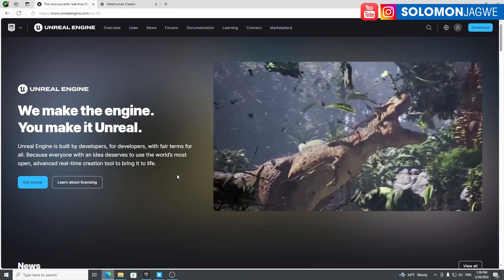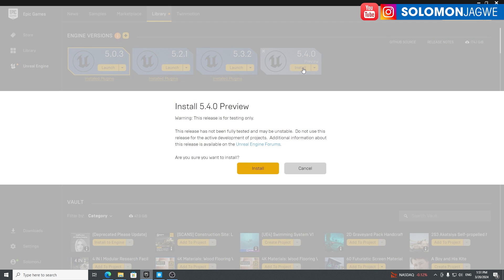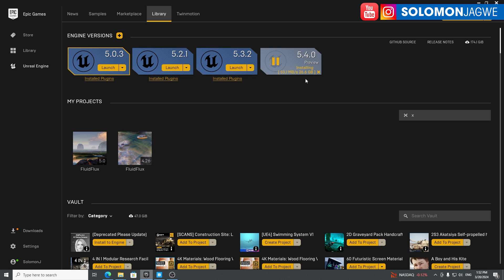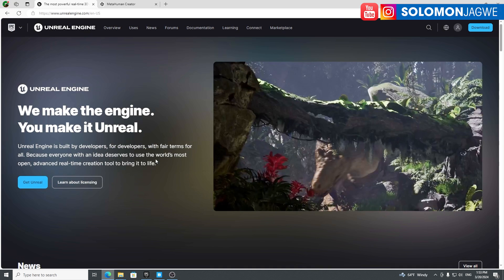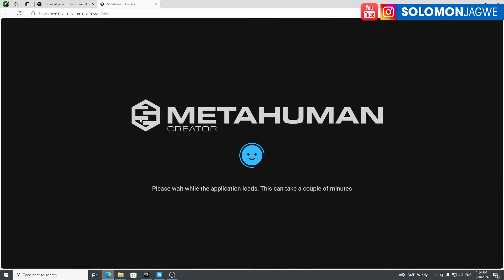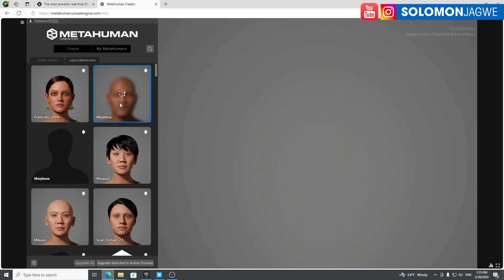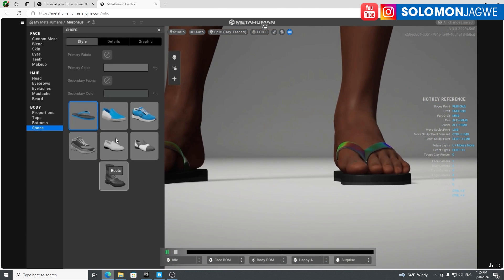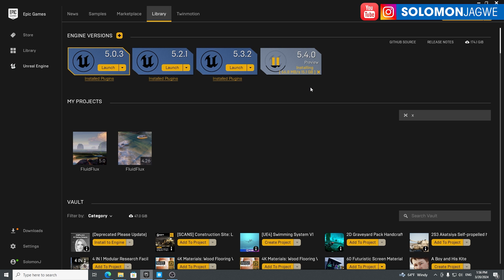Unreal Engine 5.4 Released | How to install Unreal Engine 5.4 Preview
Unreal Engine 5.4 Released | How to install Unreal Engine 5.4 Preview ~ In this video I walk you through how to install the new Unreal Engine 5.4 Preview Release | Download the Free iClone Unreal Live Link Plugin